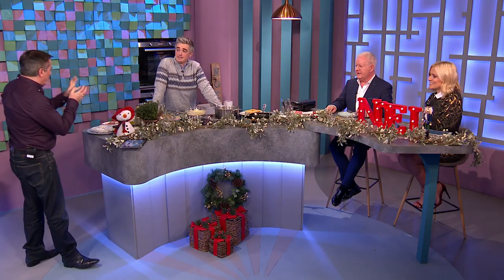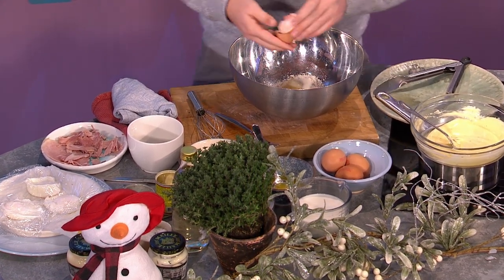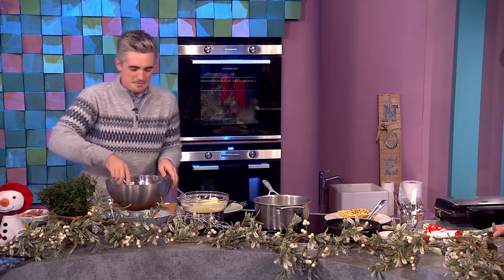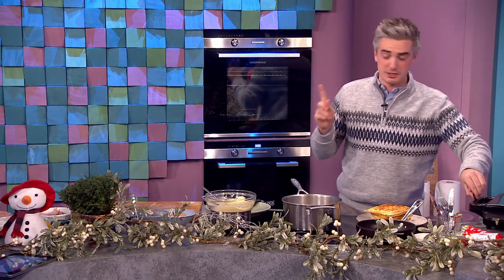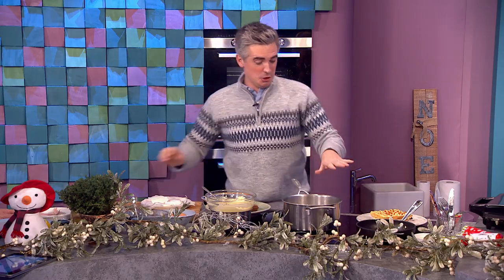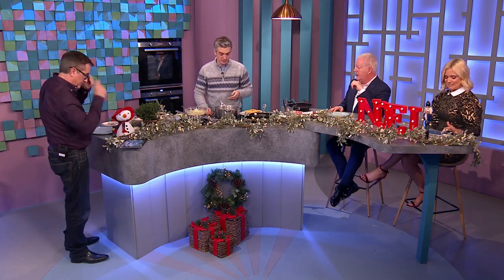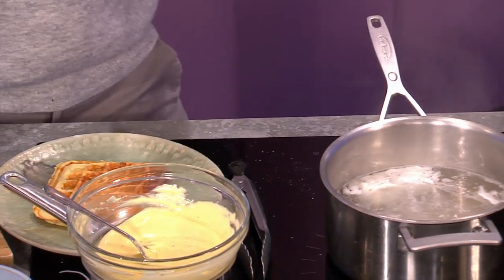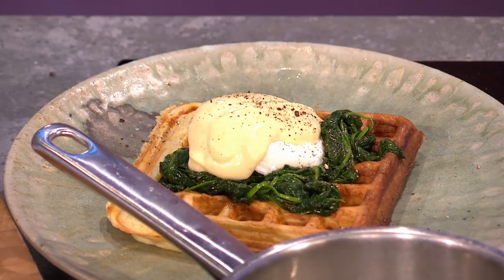Christmas Brunch Waffles | Donal Skehan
Donal Skehan in the Six Kitchen tonight making your future Christmas tradition - Brunch waffles topped with poached egg and a delicious hollandaise sauce!